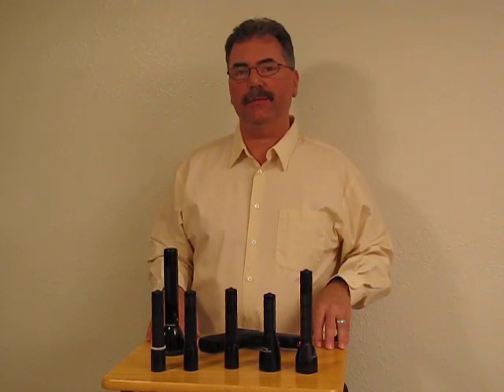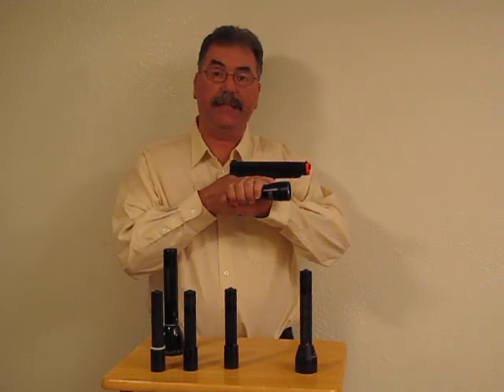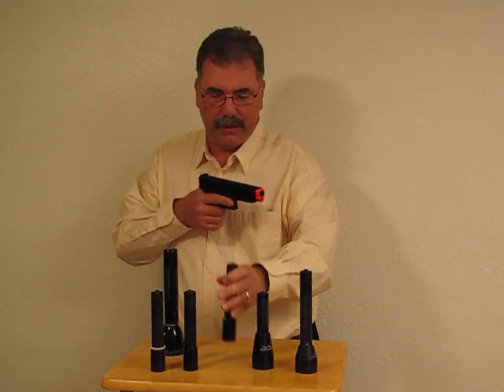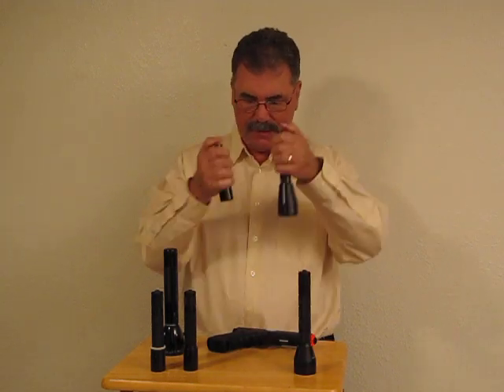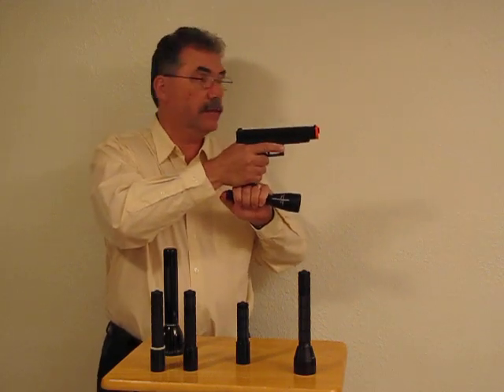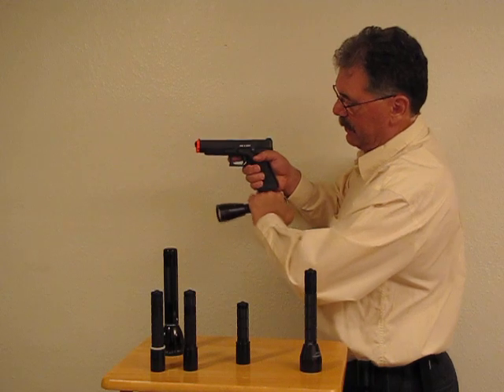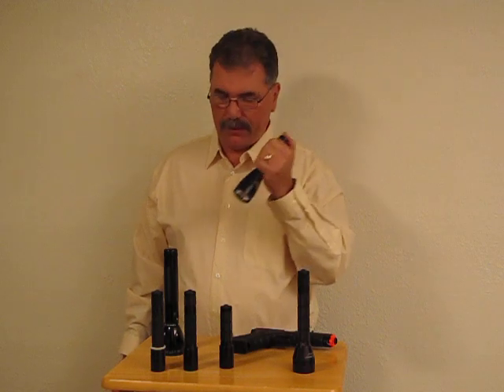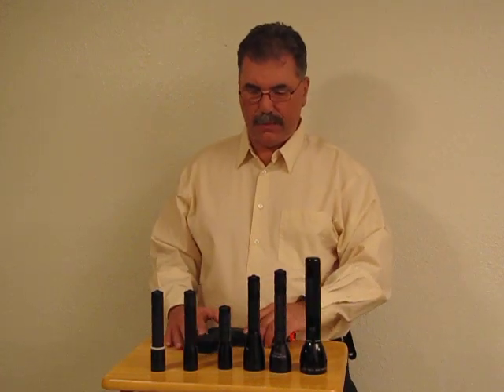Malkoffs in Hand.MOV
Comparison of the Malkoff Flashlights, MD4 size host with Wildcat.  MD3 and MD2 size hosts for the new Hound Dog "thrower" type flashlight. Other MD3 lights with M60 or M61 type heads, and a 3 C cell Maglight for size comparison against a Glock 35 "airsoft pistol to show the fit of the flashlights in hand.